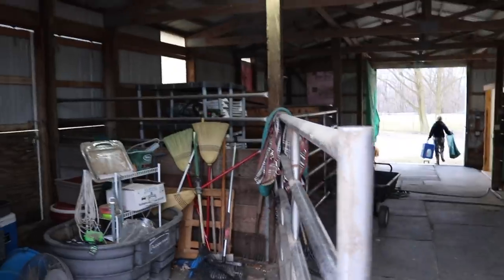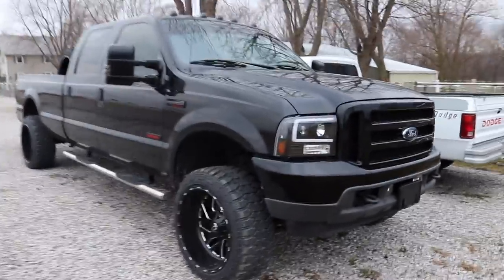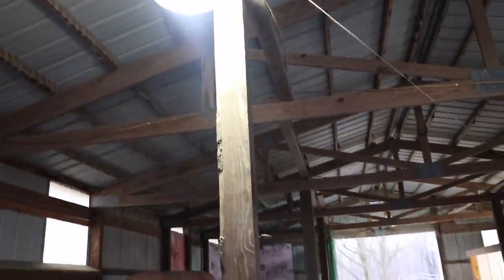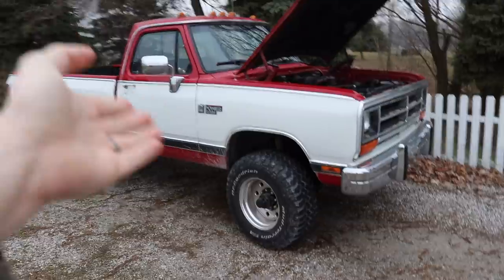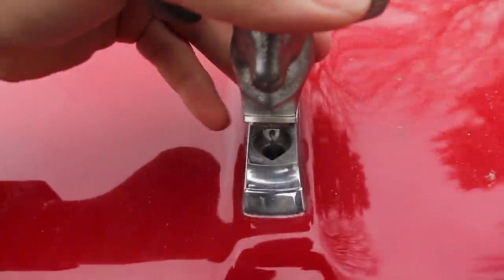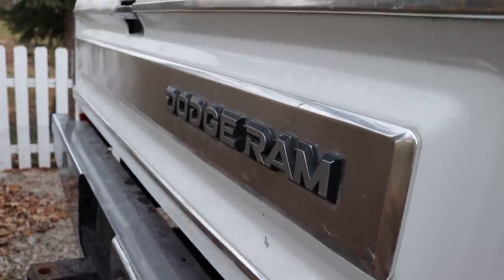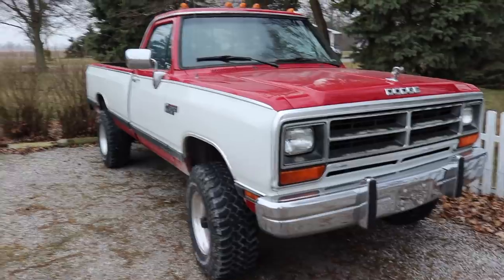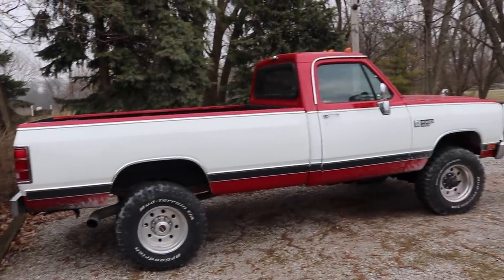I Found A 55,000 MILE 1ST GEN CUMMINS IN A BARN!!!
2X ENTRIES END MARCH 13th AT MIDNIGHT!!!

Send stuff here:
U.S.A.
Compound Turbo Kit:
Mega Twin Intake:
4" MBRP Exhaust
2.5" Leveling Kit:
Mictuning 7.5" Light Bars
Valve Springs:
Valve springs Compressor:
HeadStuds:
Pushrods:
Rocker Pedestals:
120HP Injectors:
Boost Elbow:

Grill Insert
50 HP Injector upgrade
Gauges Pillar
Pusher Intake Systems
**2013 Super-Duty KingRanch build list!**
5" DPF Back Exhaust
Nitto 35X12.50 Tires